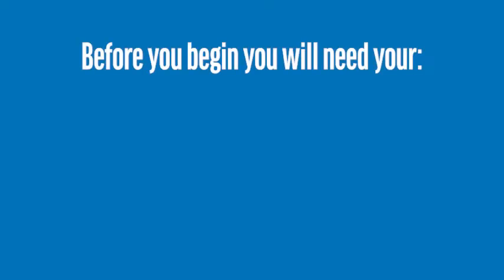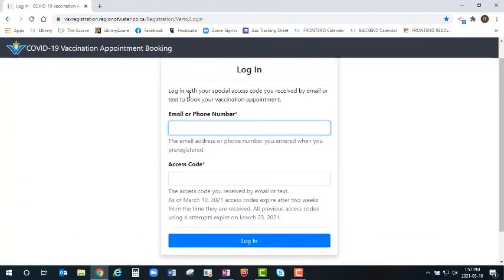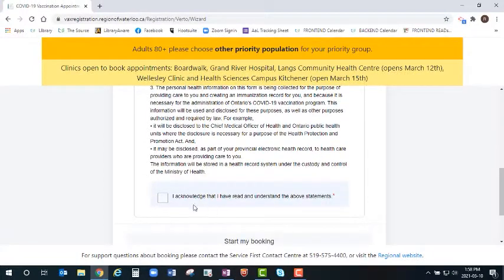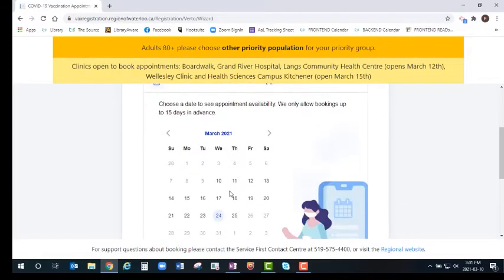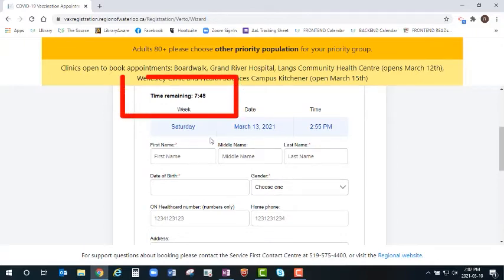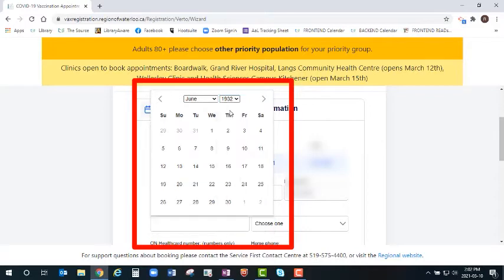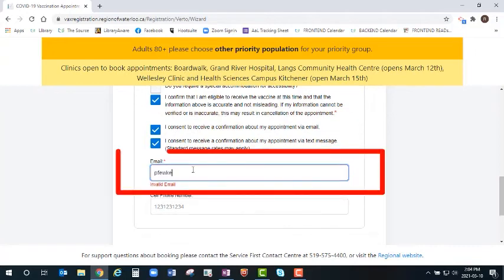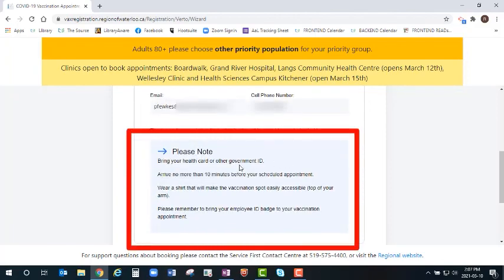COVID-19 Vaccination: How to book your COVID-19 vaccination appointment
How to book your COVID-19 vaccination appointment